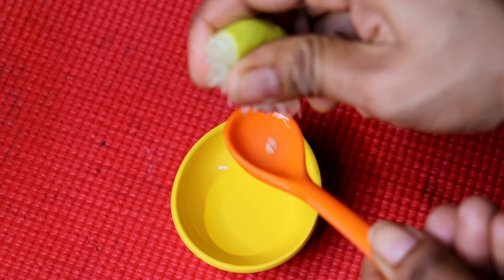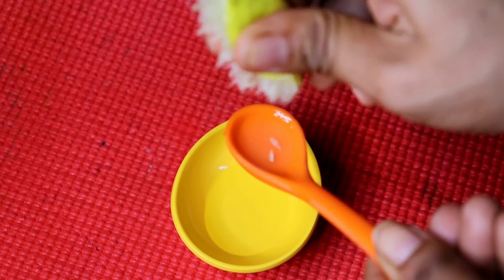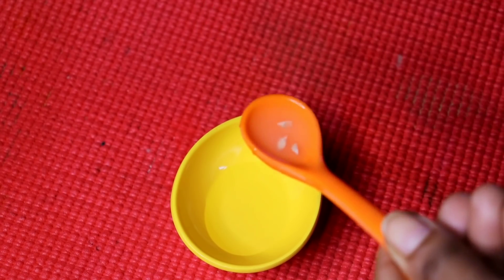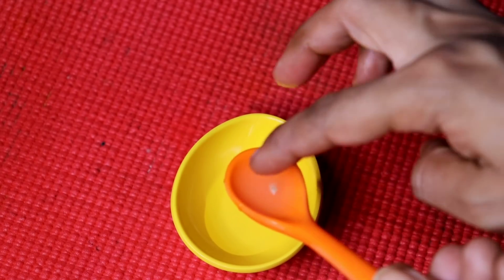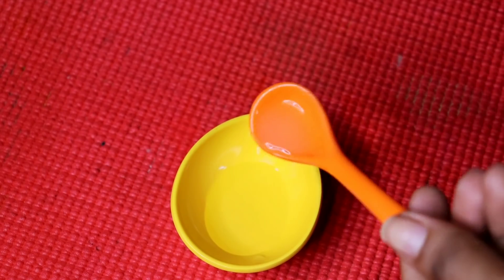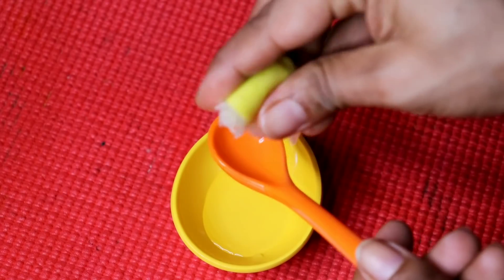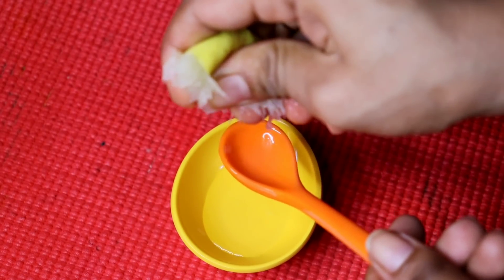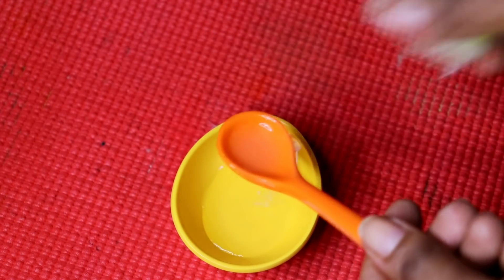Day-9Pre-Bridal skin care challenge|get baby pink lips in one week|remove pigmentation|dead cells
The Information contained herein should not be used as substitute for the
advice of an appropriately qualified and licensed Physician or Medical
Practitioners or any registered healthcare practitioners. The information
cover all possible drug interactions or all WHO warnings or Alerts. This VLOG
also never updates on the Healthcare information passed all over the world by
well recognized organizations. Kindly consult your physician on query or
concerns on the interaction or you are directed to go for WHO/ICMR warning
over interactions and such warnings. Although this vloggers  are attempting to
provide accurate and updated information, no guarantee is put forth. Follow the
instructions put forth upon your risk and no such instructions shall be treated as
medical or health advice pertaining to any kind of specific or general condition
of the individual. Viewers hereby agree that HOME REMEDIES MALAYALAM  are permitted to
relieve from any of the losses, grievances, liabilities, injuries or damages and
admits that no claims shall be made in this regards.

❌️❌️All the information are given in this channel is only for general purpose and not take a professional advice. All the information are based on my own experience always take a patch test befor applying anything on your body